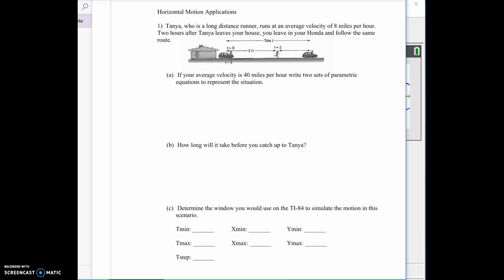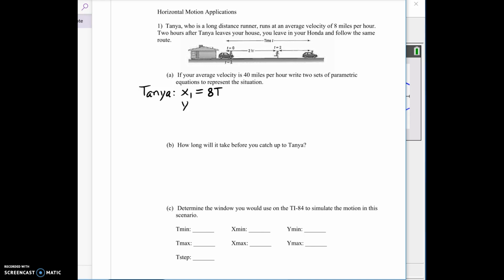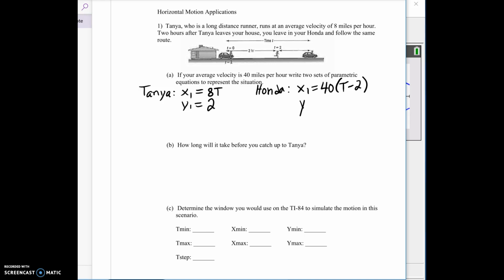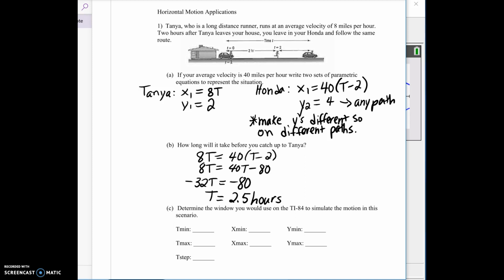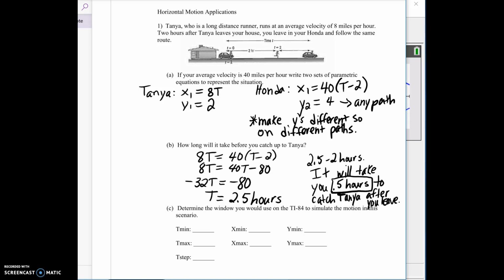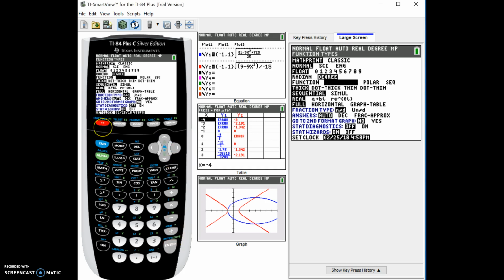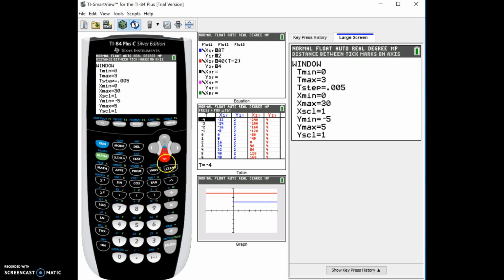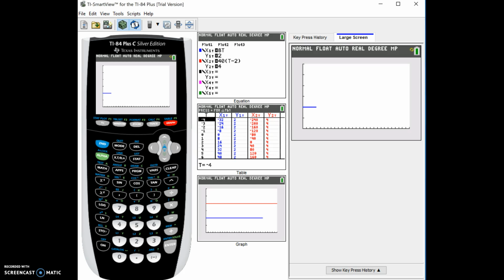Horizontal Motion Parametrics Video 1